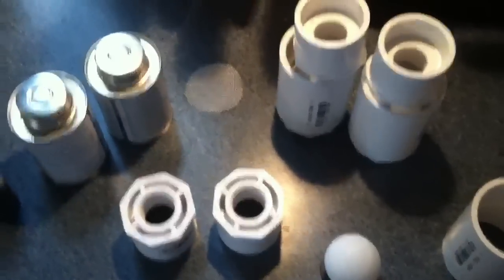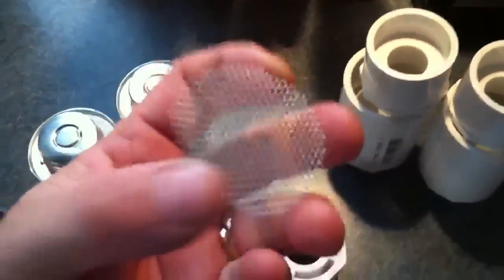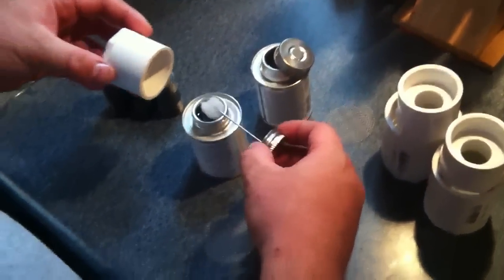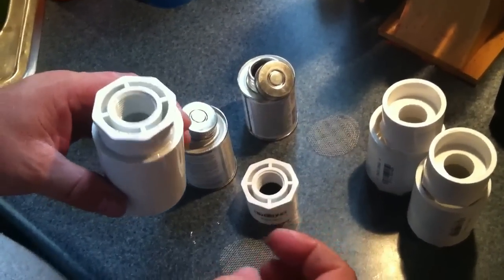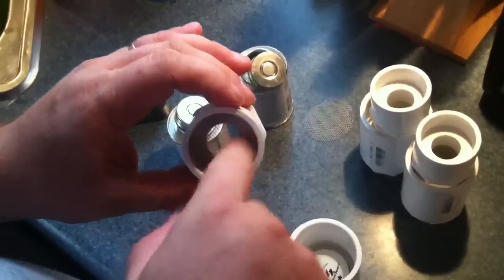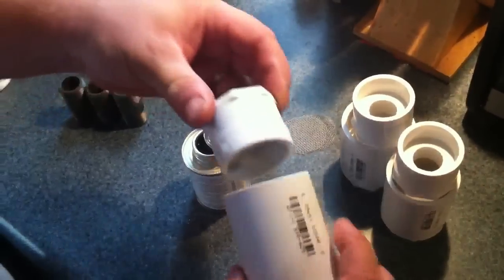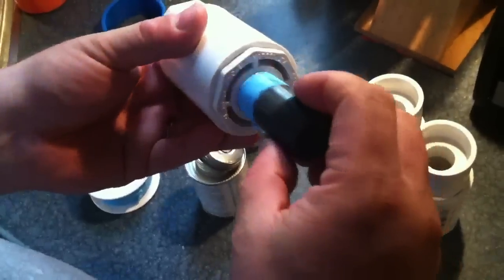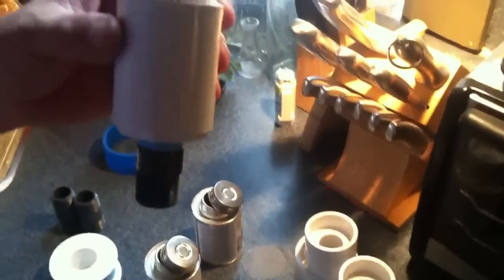Rain Barrel Ping Pong Valve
Overflow valve made with ping pong ball